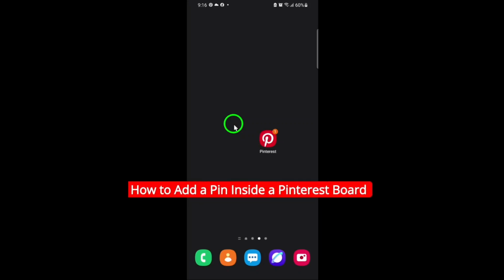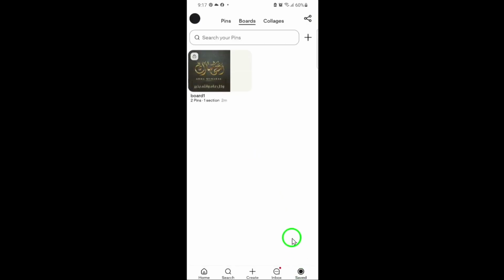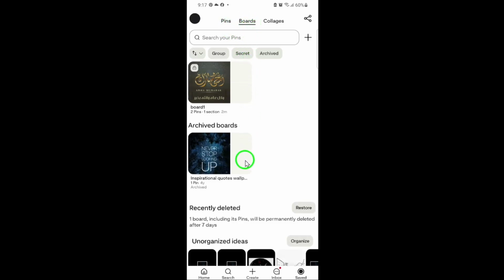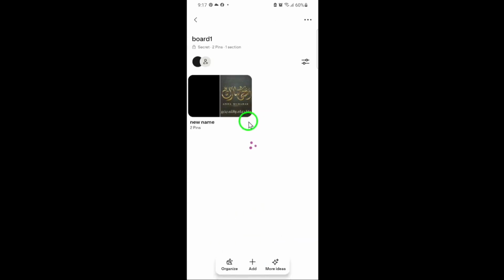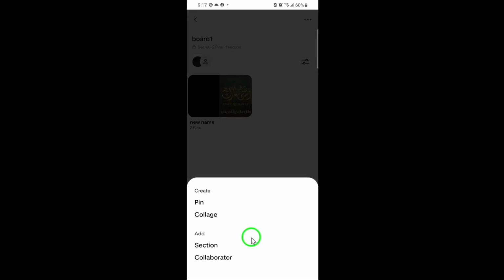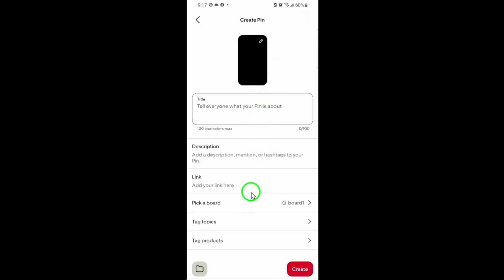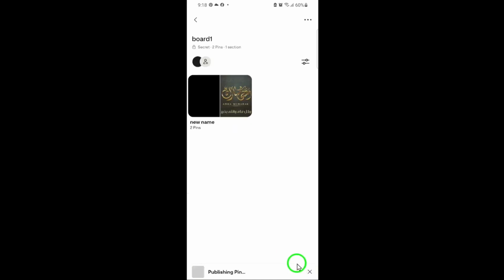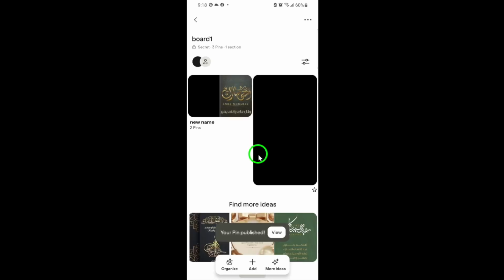How to Add a Pin Inside a Pinterest Board (Updated)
Learn how to add a pin inside a Pinterest board with this updated step-by-step guide. In this video, you'll discover the easiest way to organize your ideas and save new content directly to your favorite Pinterest boards using the latest app interface. Whether you're new to Pinterest or just need a refresher, these instructions will help you keep your boards up to date and perfectly organized.

Follow these simple steps to add a pin inside a Pinterest board:

1. Open the Pinterest app and go to your profile.

2. Tap on the board you want.

3. Tap “+- Pin”, choose a photo, then tap Next.

4. Fill in the details and create.

By following these instructions, you'll be able to quickly add new pins to your Pinterest boards, making it easier to save inspiration, ideas, and content for any project or interest. This video is perfect for anyone looking to improve their Pinterest experience and keep their boards organized.

Adding a pin to your Pinterest board is a simple way to curate your favorite content and keep everything in one place. Stay organized, inspired, and up to date with these easy-to-follow steps on how to add a pin inside a Pinterest board.

Chapters:
00:00 Intro
00:12 Soultion
01:05 Outro